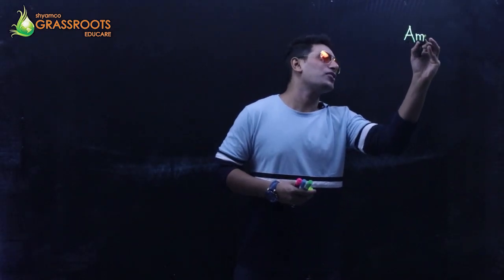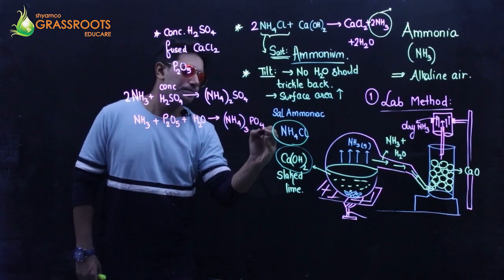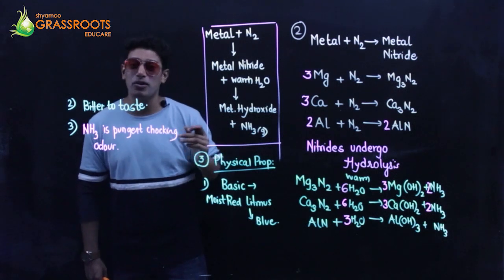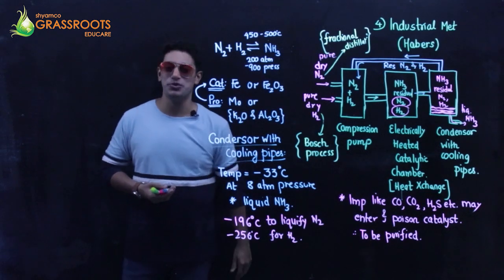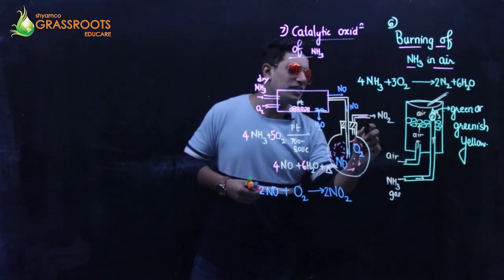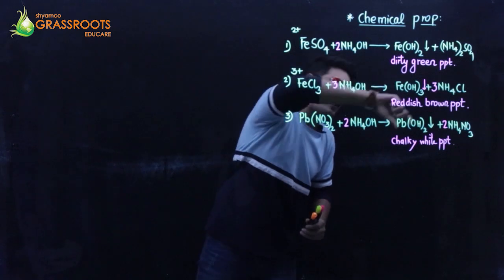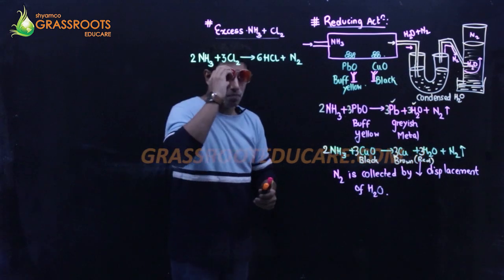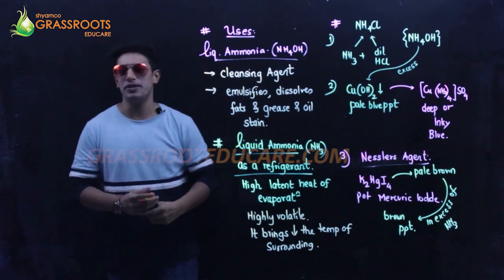AMMONIA NH3 || Class 10 - ICSE || Shyamal Kapadia Sir || Chemistry || Shyamco Grassroots Educare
This will make you so thorough with the entire chapter of ammonia from board exam point of view that you will not need any lectures also for the learning part of the chapter. From one of the best books, i have selected paragraph wise explanation covering up all the concepts in depth,making it energetic and powerful. trust me, you will want more of these videos for all the remaining chapters.